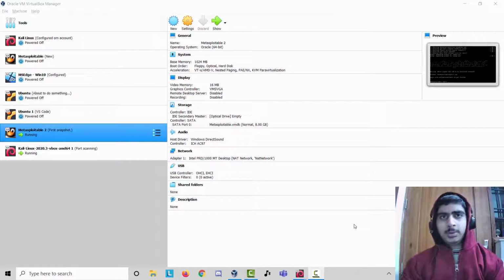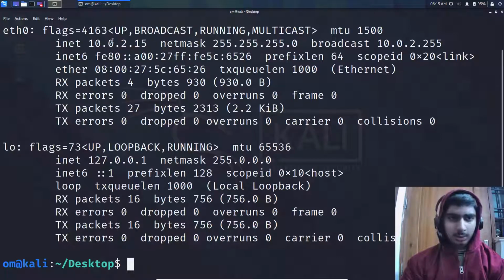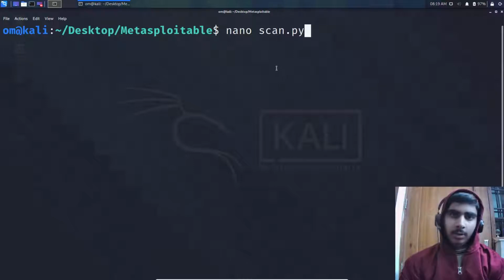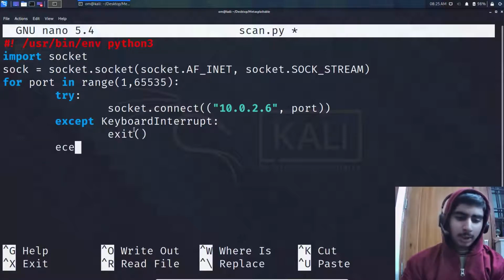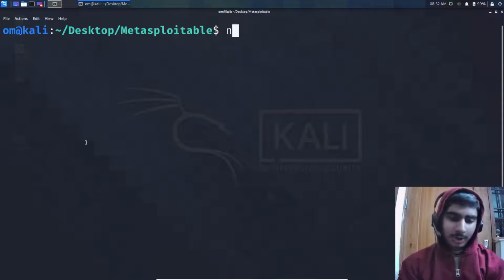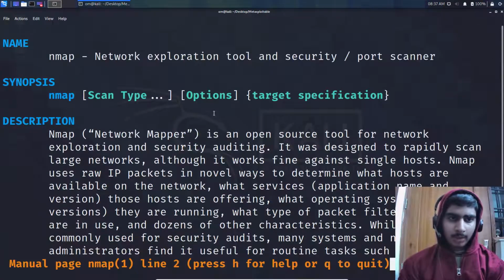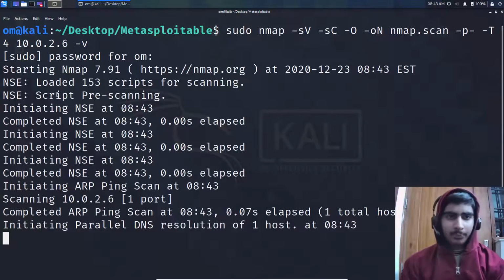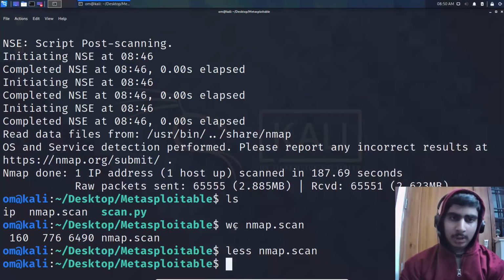Looking for open ports using self-made python script and Nmap | Part 3 of Hacking Series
Hello everybody,
In this video we discuss about ip addresses, sockets, how we can build a python script to look for open ports, and learning to use the Nmap tool to scan for open ports and outdated services.